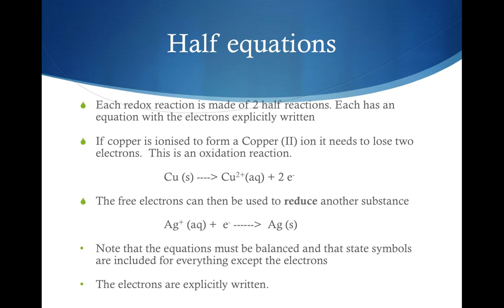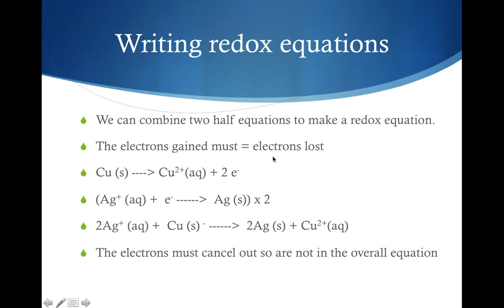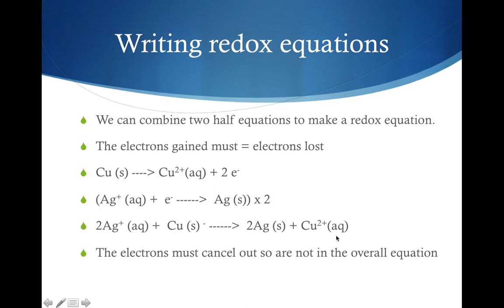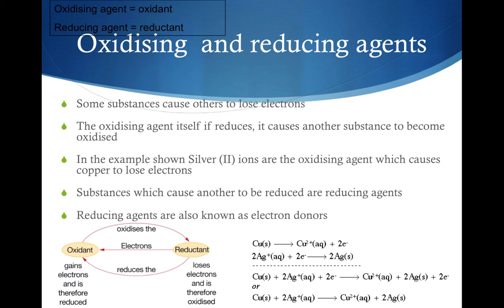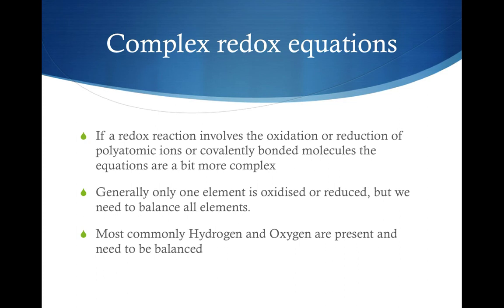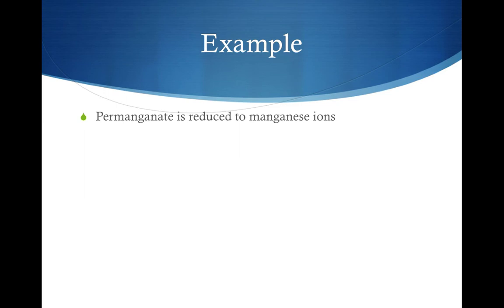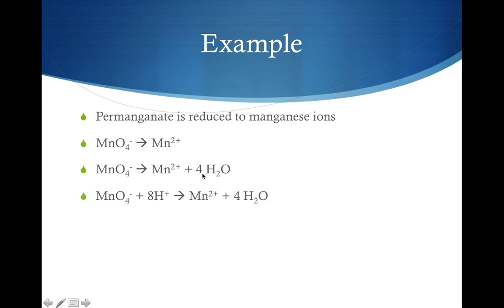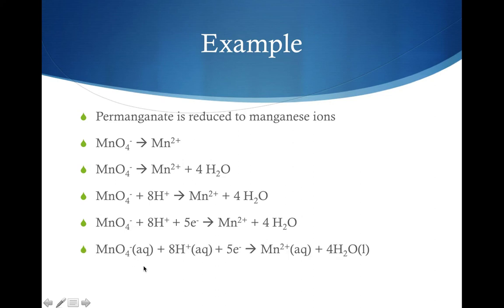16 2 Redox equations